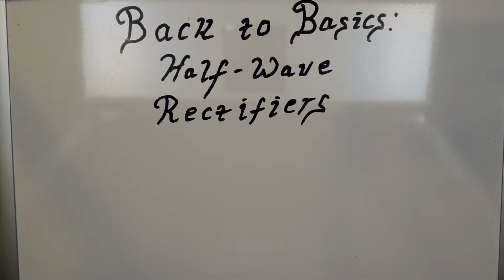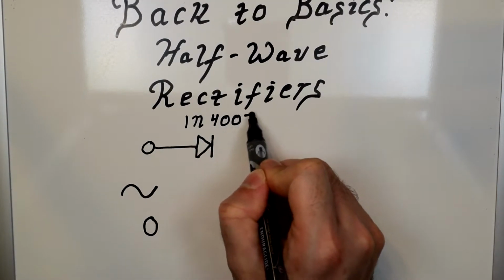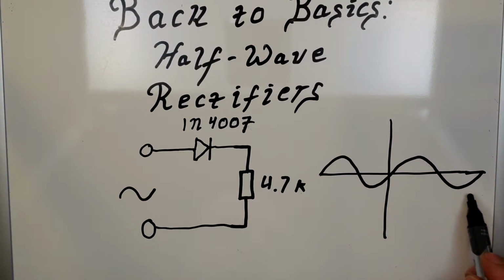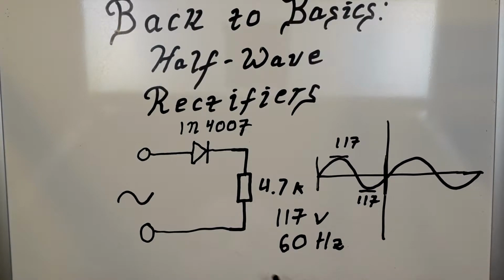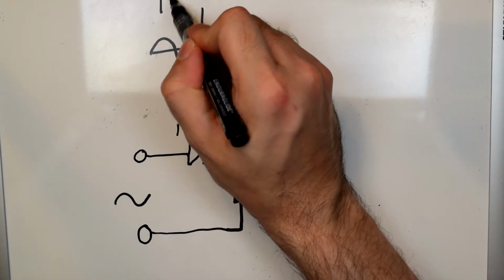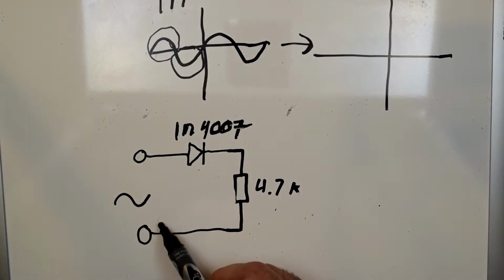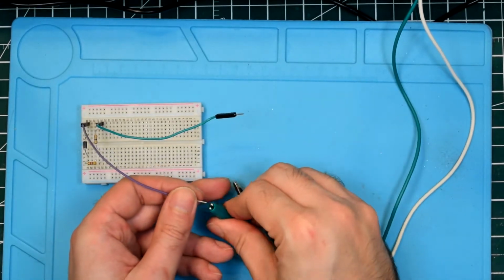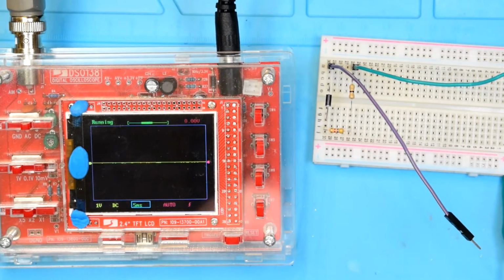Back to Basics: Half-Wave Rectifier Foundations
Starting to get into more exciting and interesting stuff finally! Join me as I explain the concepts behind rectifiers, and demonstrate the most basic rectifier. Very exciting for me, as I finally get to use my oscilloscope!